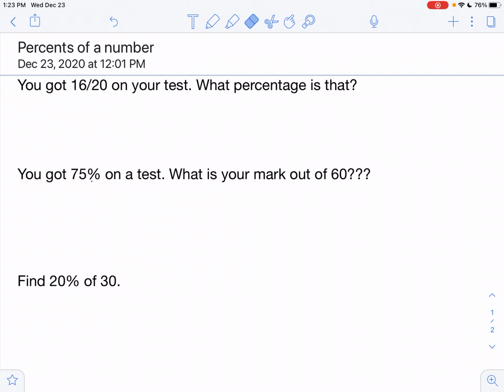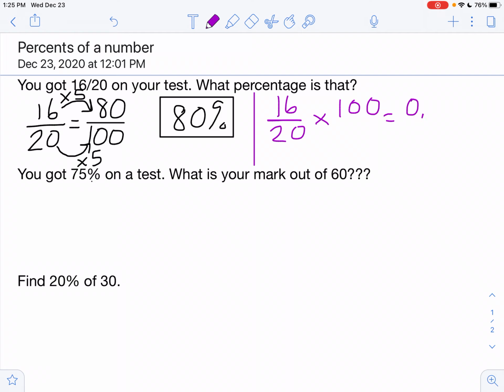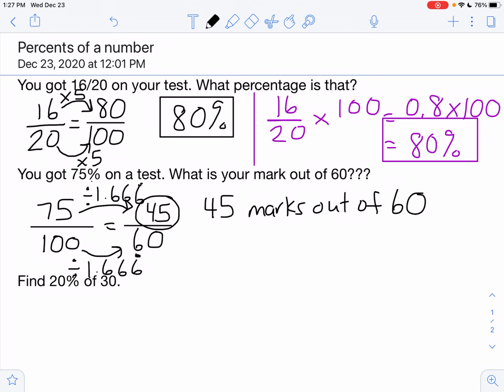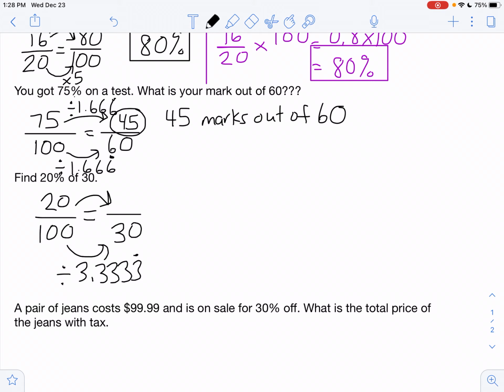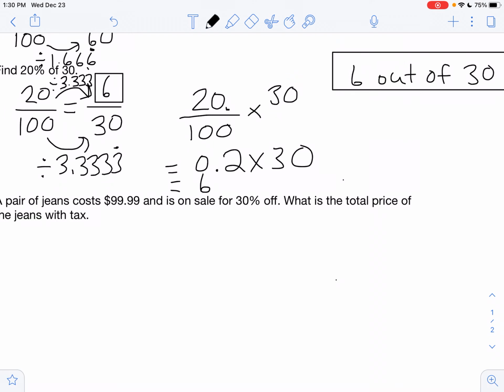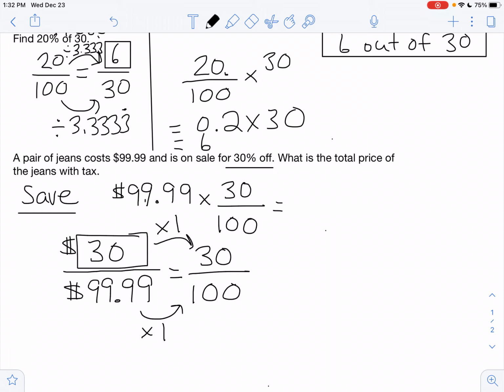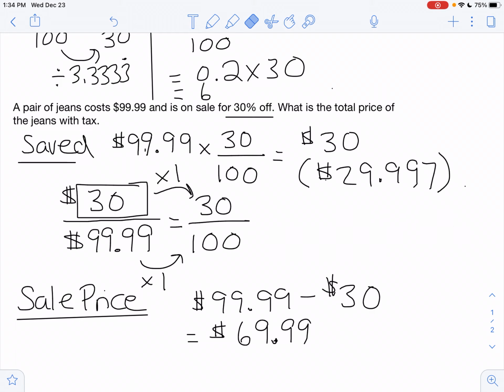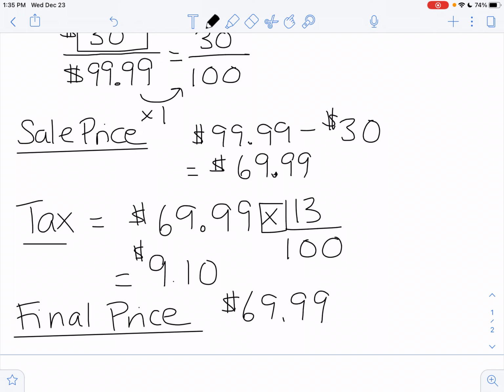Percent of a number